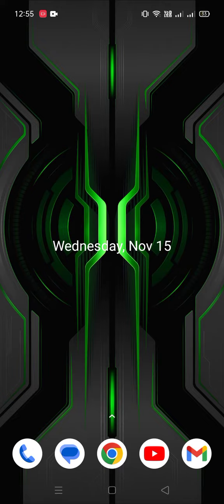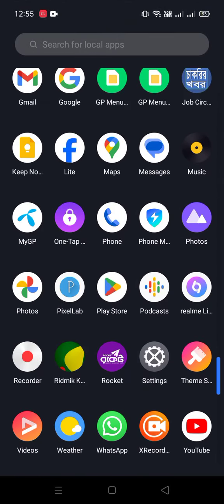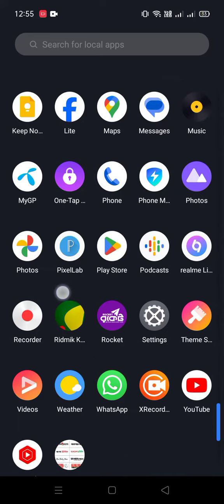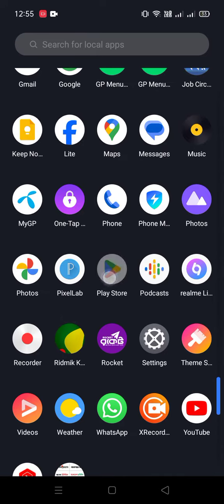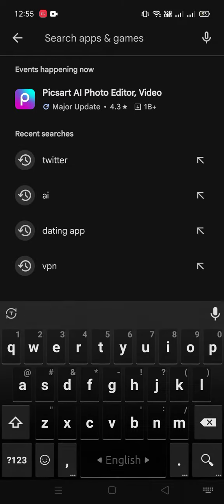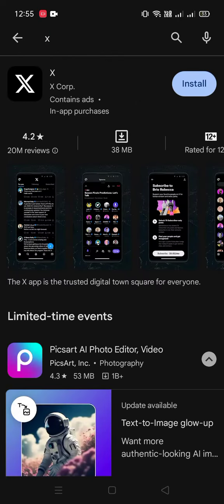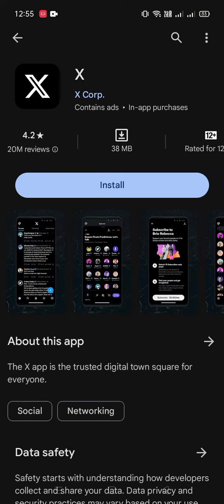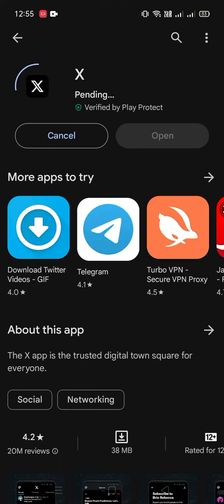How To Download & Install X App In Android/IOS